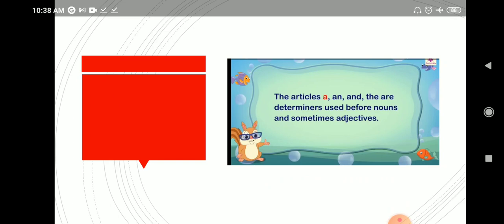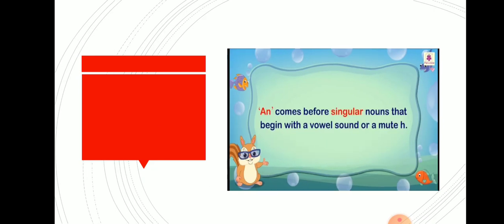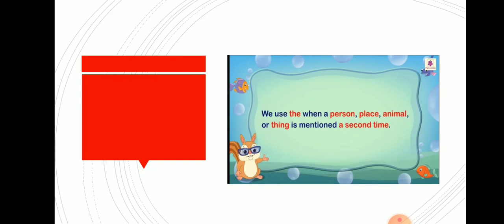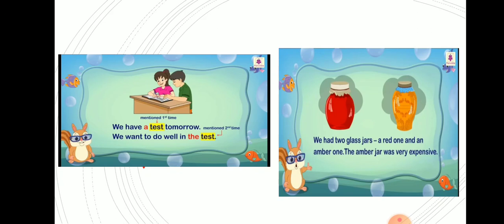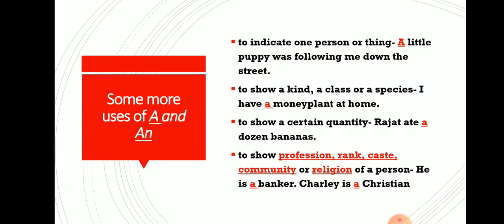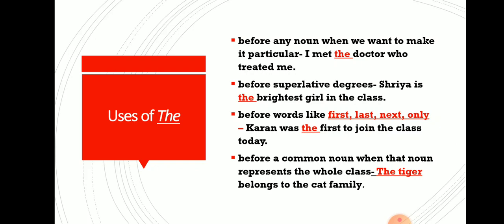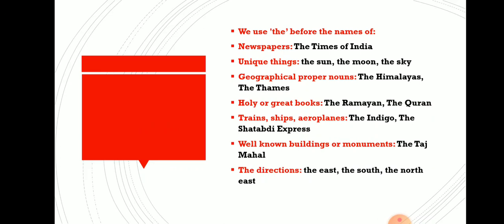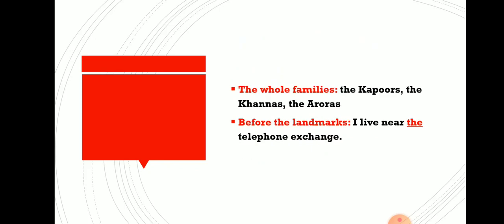Articles English Grammar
Army Public School Ranikhet